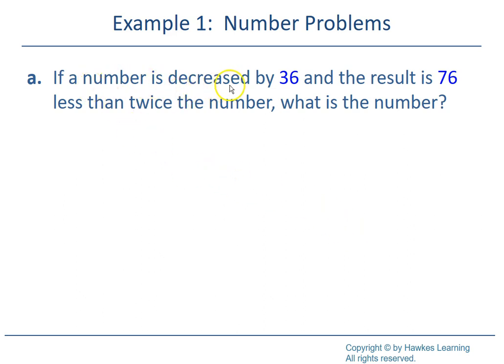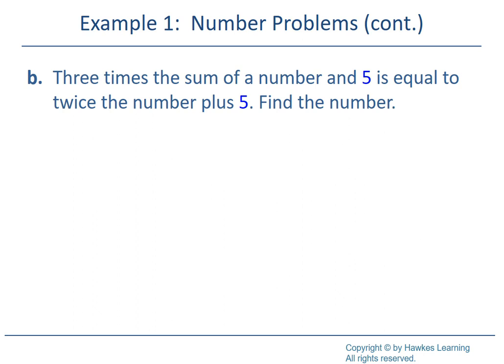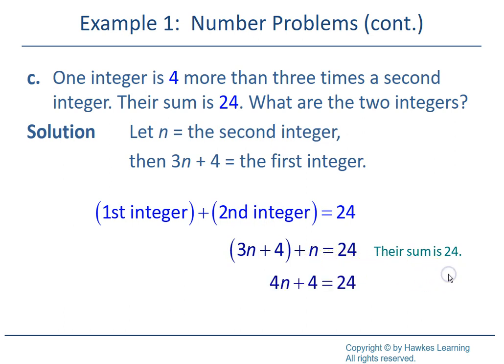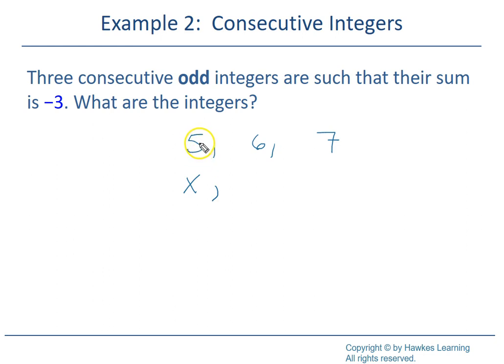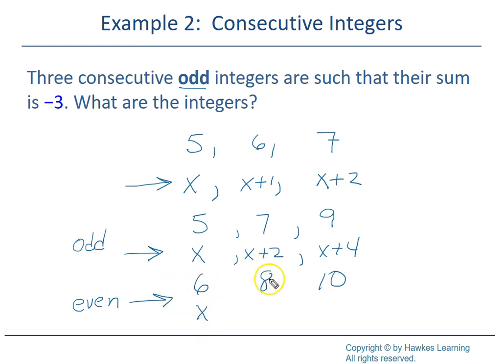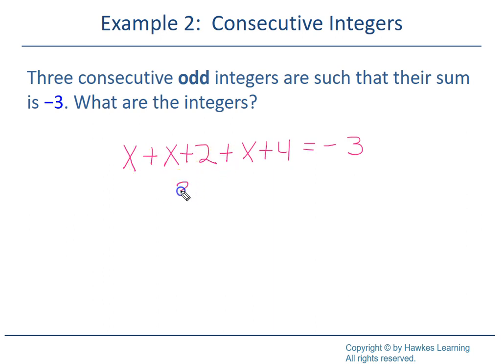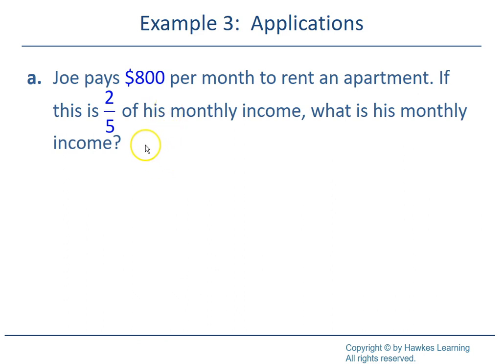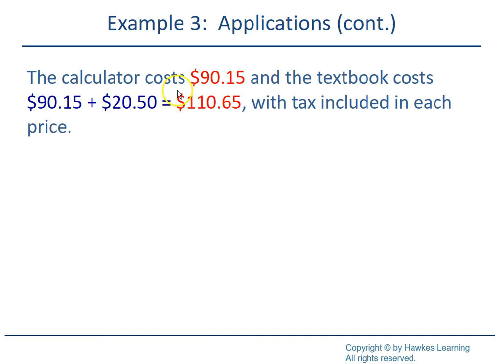Hawkes 5.6 PP: Solving Applications